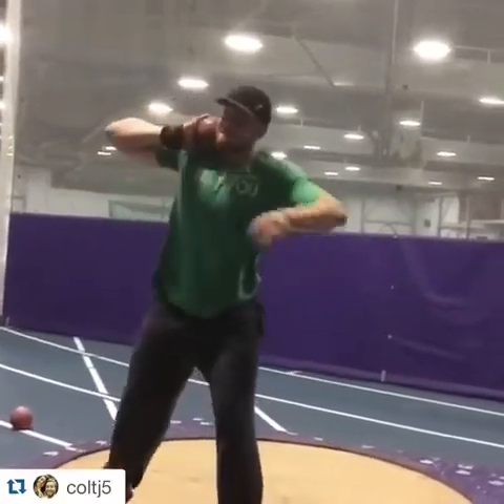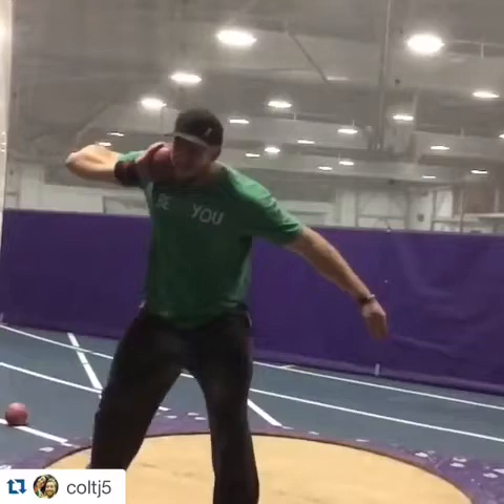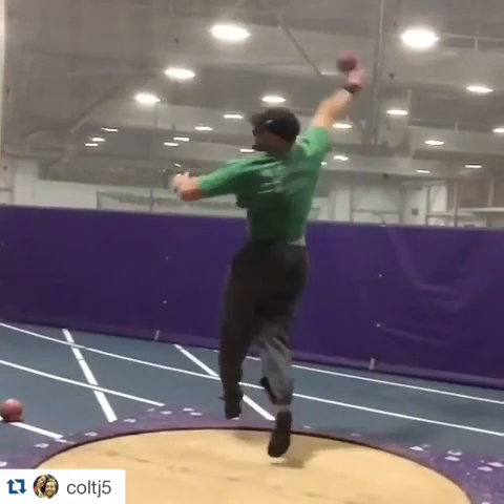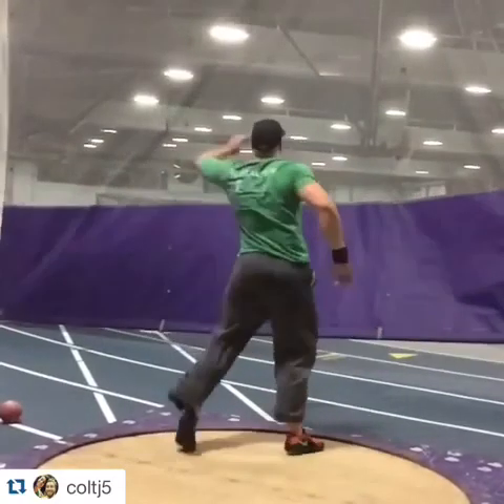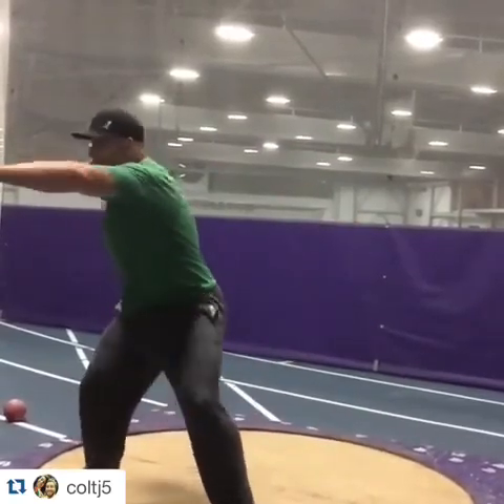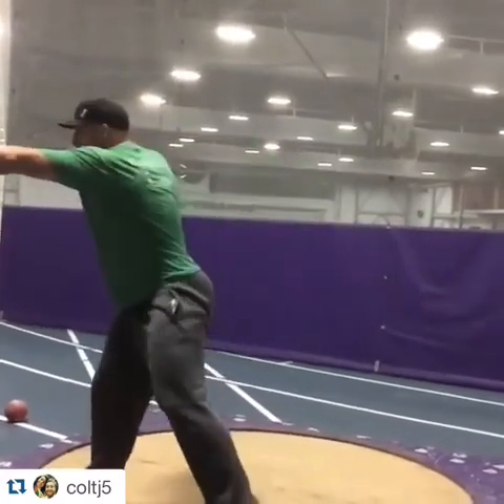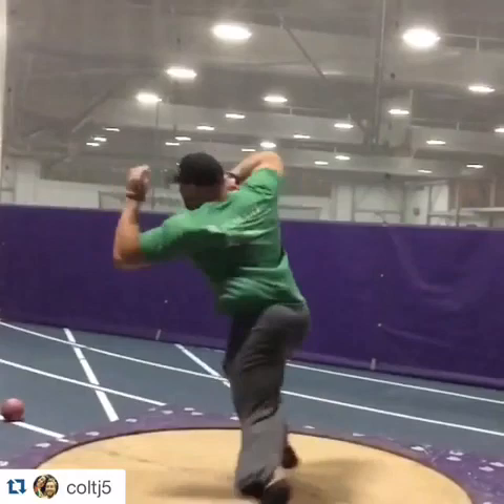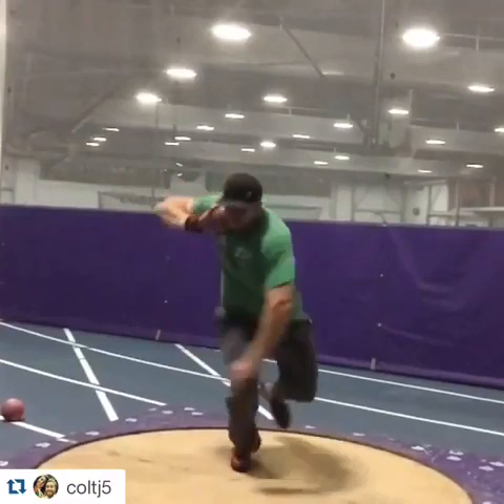Technical Analysis #19: D3 National Champ Colt Feltes